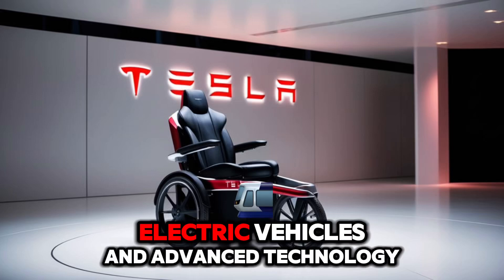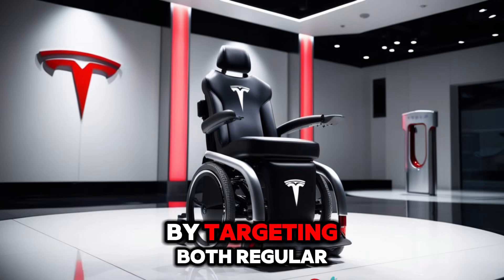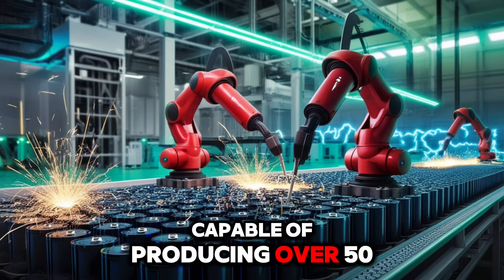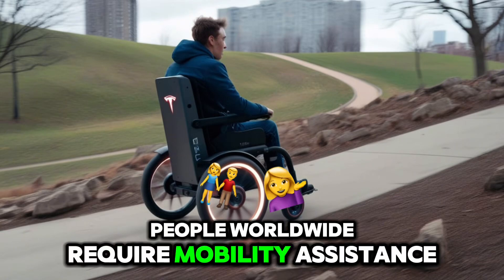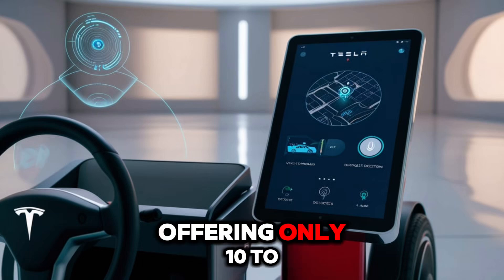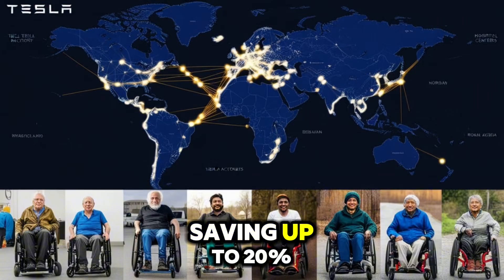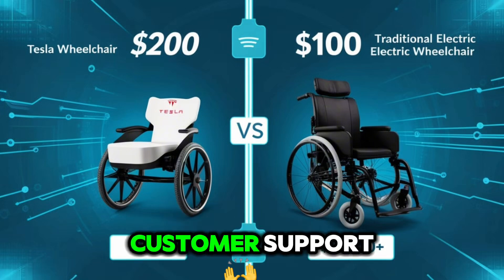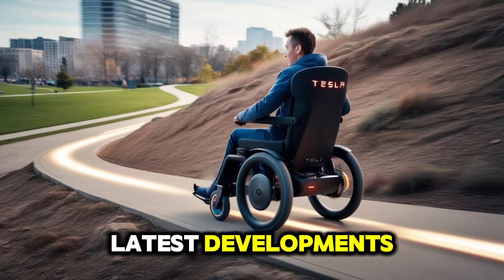Tesla's $159 Electric Wheelchair Is a Total Game Changer!"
**Tesla is shaking up the world again—this time with a revolutionary electric wheelchair priced under \$200!**
In this video, we explore the groundbreaking Tesla Wheelchair 2025, designed with cutting-edge technology, Neuralink integration, and advanced AI navigation. Imagine a future where individuals with mobility challenges, the elderly, and those with paralysis can navigate life effortlessly—possibly even using their thoughts.

* Mind-control compatibility (Neuralink)
* Self-driving and obstacle avoidance
* Recycled Tesla EV batteries for long-lasting performance
* Lightweight, drive-by-wire design
* Fast charging + swappable batteries
* Unbelievable price starting under \$200

Learn how Tesla’s gigafactory automation, battery innovation, and software expertise are making high-end mobility accessible to everyone—including hospitals, elder care facilities, and families worldwide.

**Is this the most affordable and advanced mobility aid ever created?**
Watch now to find out how it could change your life—or someone you love.

1 - If you think this is a game changer
2 - If it sounds too good to be true